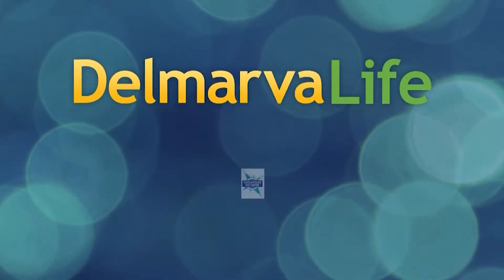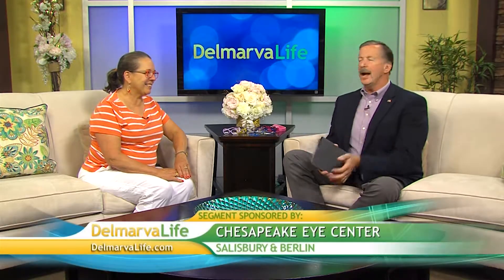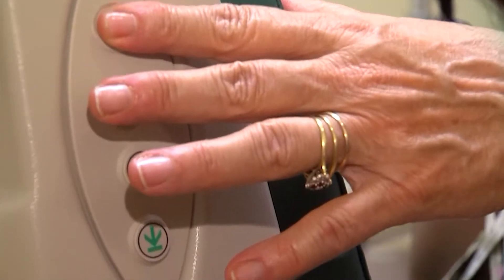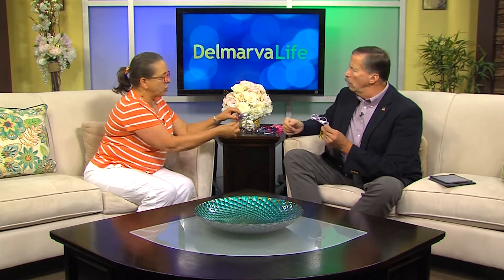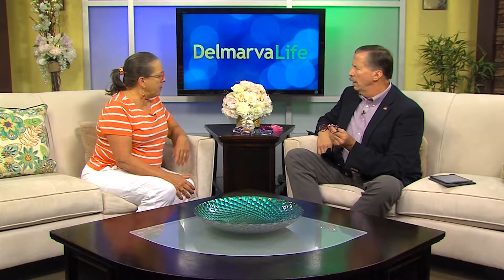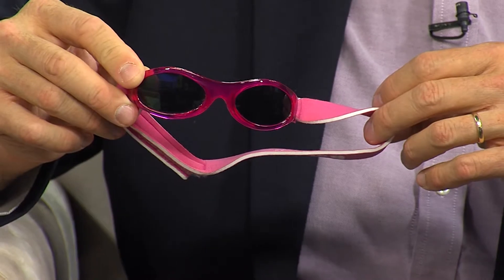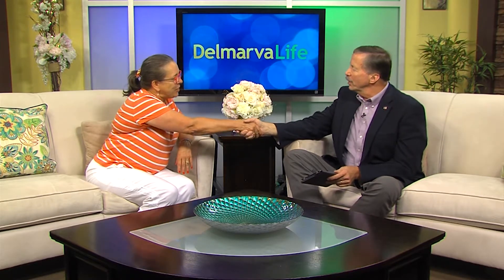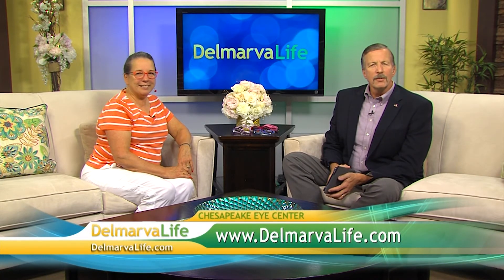Paid Content by Chesapeake Eye Center - Back-to-School